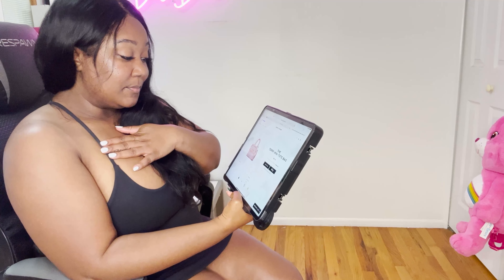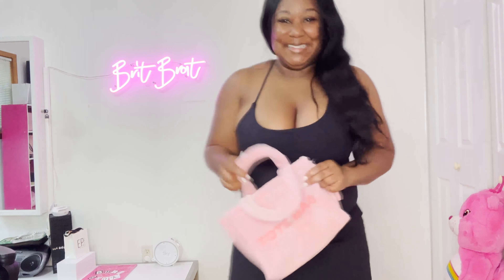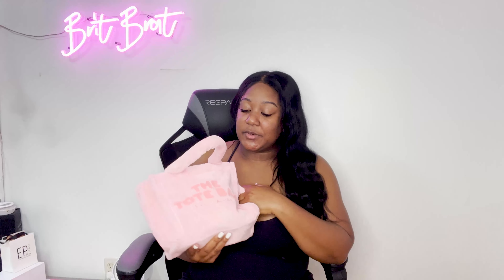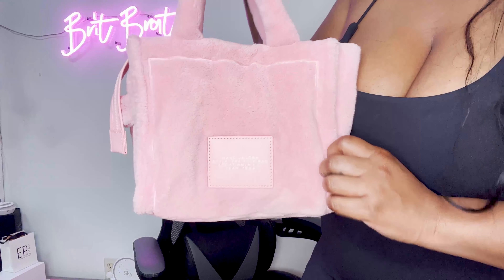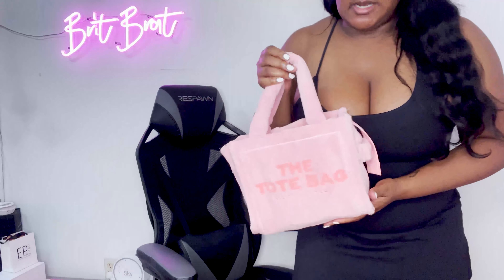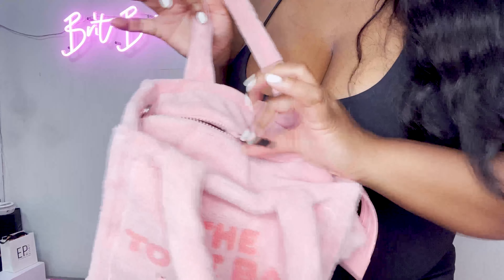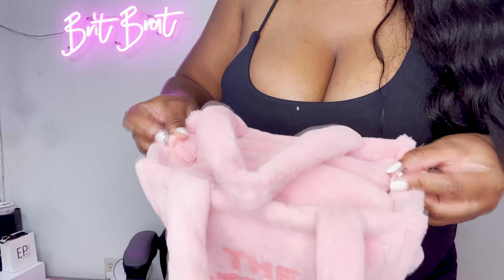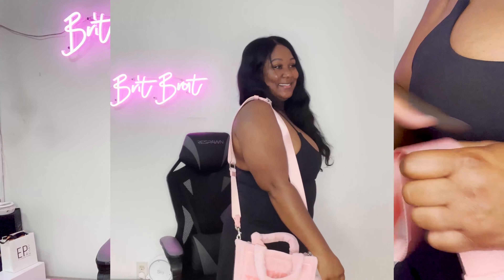Marc Jacobs TERRY THE TOTE mini bag review | Brit Brat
Hey Brats!!!
Today we will be reviewing the new Terry material mini Marc Jacobs The Tote Bag!!! Since I have been using it for a few weeks now I thought it was the perfect time to finally let you know how I really feel about it and also how much I can truly fit it it. Hope you all enjoy.
Love y’all,
Brit Brat

If you grab a bottle of Belaire dm me in a pic for a post on my instagram stories!!!

Ana Luisa:BRIT10
casemate:BRIT20
Popl: Where to buy my discount is given without a code at checkout
Duvolle Radiance Spin Brush- 70%off  BritBrat

Adam and Eve: LL69

Hotel Collections Candles: BRITBRATREVIEWS20